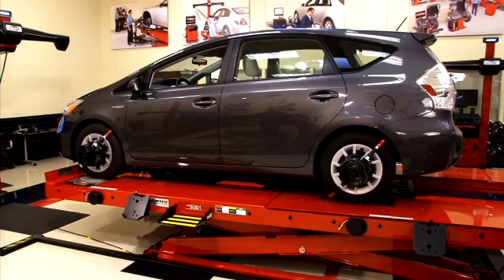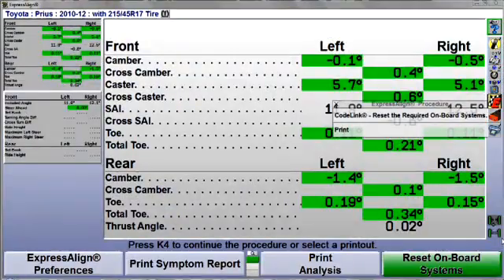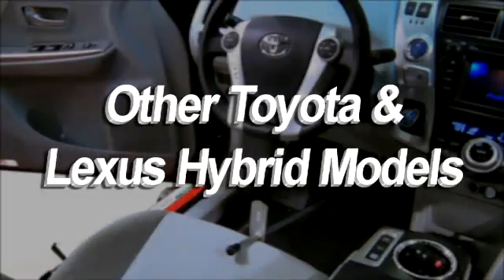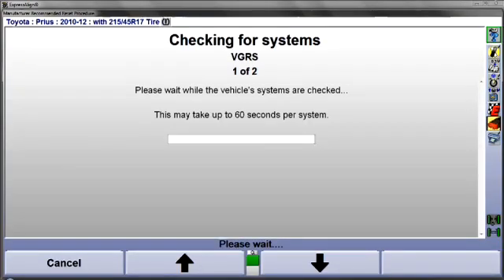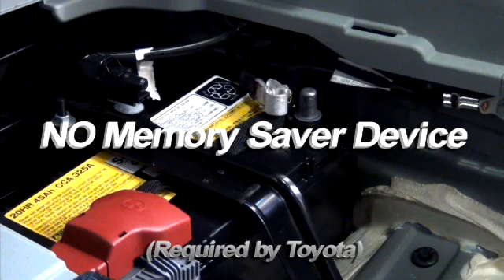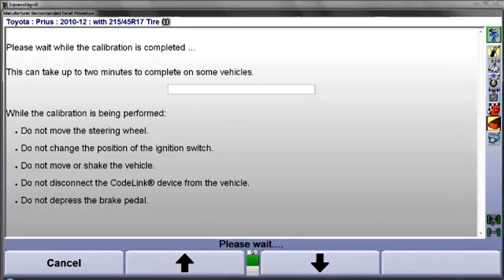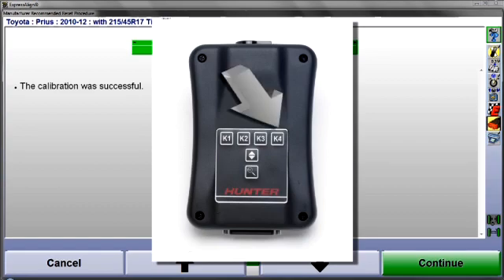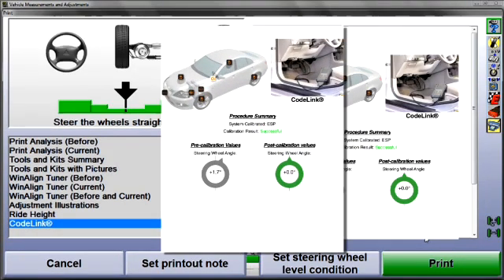Wheel Alignment - CodeLink Training for Hybrid - Hunter Engineering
Hunter's wheel aligner reset tool, CodeLink is the industry's most innovative steering angle sensor reset tool.